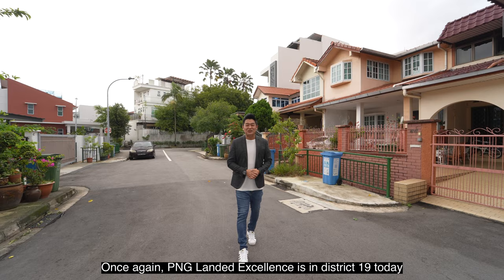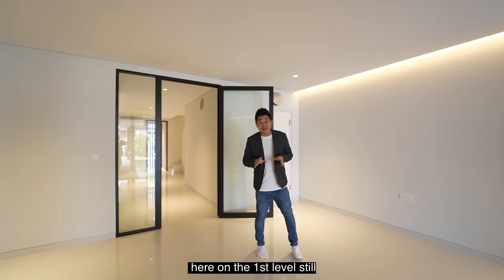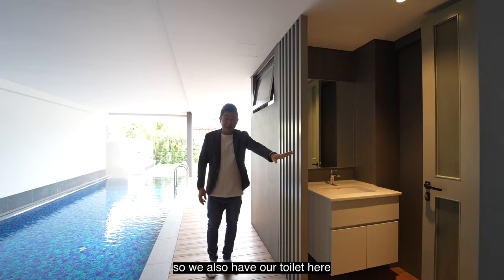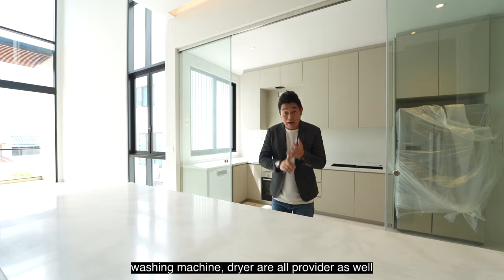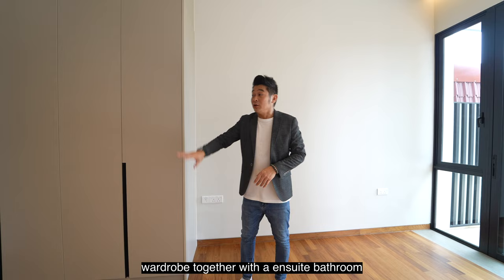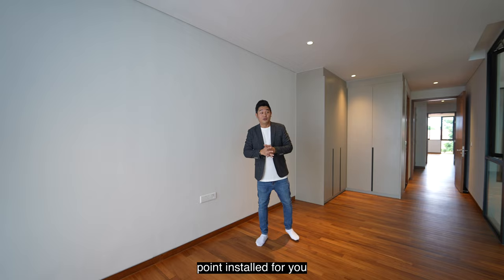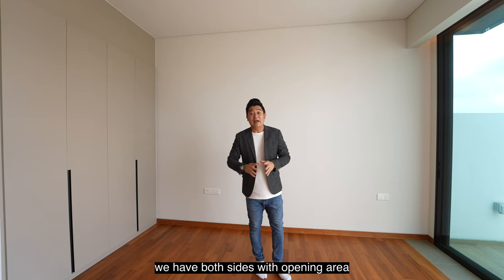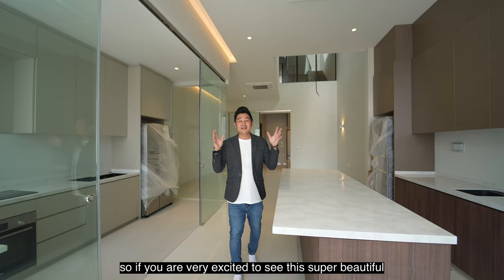( SOLD BY US ) Extremely Rare And Beautiful Terrace House Nestled In Kovan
Brand new Inter Terrace house situated within 8-10mins walk to Kovan Mrt Station. This beautifully designed house brings lifestyle and home requirements for every family under one roof. It comes with a nice foyer, indoor entertainment hall, a luxury lap pool and a huge outdoor party area for your guests during festive season and special occasion.

Being the most outstanding house, you get to enjoy maximum usage of space for the living hall and dining hall which is located on the 2nd floor with plenty of natural lights and cool breeze coming right into the house. Not forgetting it has an unblock view right at your dining hall.

Land: 2785sqft
Built Up: 6987sqft Approx
Level: 3.5 Storey
Rooms: 5 Bedrooms + Maid Room ( Fully Ensuites )
Facility: Home Lift And Pool
Tenure: 999 Years

This is the perfect home for you and your family.
If you are excited to find out more !

I will be able to share with you the in-depth insights of landed property so you are able to make the right decision in selling or buying a landed home without any hassle and a smooth transaction.

Serving Landed Properties Since 2007 ! Allow me to introduce myself.

My name is Andy Cheng, Associate Group District Director from PropNex Realty Pte Ltd and founder of PNG Landed Excellence. I have more 15 years of experience as a real estate agent. My expertise is in selling/renting landed properties, particularly in Districts 9, 10, 11, 13, 14, 15, 16, 19, 20 and 28. With my profound industry knowledge and in-depth knowledge of the uniqueness of each neighbourhood, I am able to bring to you an effective marketing result of your home to interested potential prospects. I aim to make every property deal a pleasing transactions for both sellers and buyers. I felt deeply honored to have worked with countless home owners, who have entrusted me greatly to sell their houses. In return for their trust, I work tirelessly to market and sell their houses at the best possible price.

As a professional in the field, I strive to do everything that I can to facilitate a fuss-free transaction between seller and buyer. It is my duty and my job to assist my clients effectively and efficiently.

Looking forward to meeting you !

TESTIMONIALS FROM OUR HAPPY CLIENTS !
Let's hear what they say about us !

I highly recommend Andy Cheng from PNG Landed Excellence.
This is my 3rd time shifting house.
However it is the 1st time working with an agent who is so competent ~ he presents himself well, speaks eloquently and shares his professional views with us.
He impressed me & my family with his confidence, patience and 101% commitment.
I believe his team has a strong marketing system that helped shorten the marketing process of our house. Their planning and preparation work is superb! Within a week, he matched us with the correct buyer and closed the deal for us with our expected sale price.
Well done Andy & team, keep up the good work. Wishing you guys soaring to a greater heights in many years to come.
Warmest Regards,
Miss Teo ( 2022 )

Andy Cheng from PNG Landed Excellence has been the most reliable agent with the sale of our property. He listens to our needs and provides us with professional advice on what we should be looking out for on our sales and purchase. His unique marketing platforms have brought us the highest number of qualified viewers and eventually got our place SOLD that has helped us to move forward with our plans. We will definitely recommend him to our family and friends !
Best Regards,
Jimmy and Priscilla ( 2022 )

Andy Cheng was the last agent we engaged to market our property. Being the last agent on board, he was comparatively disadvantaged compare to other agents before him, yet he continued to perform at his level best professionally. He was selective with the prospects that matched with our expectation. He did well in closing the deal with a well balanced and fair approach which made both buyer and seller happy to close at the agreed price.
Do continue with the good works and service. We wish you well.
Mr & Mrs Ho ( 2022 )